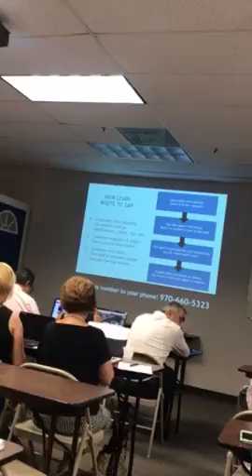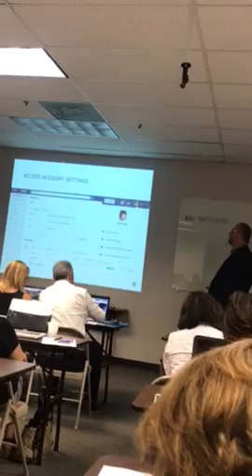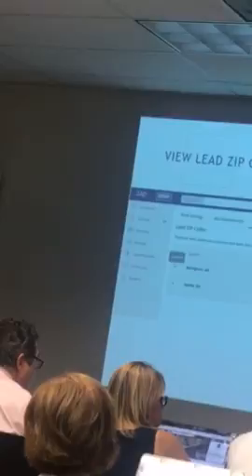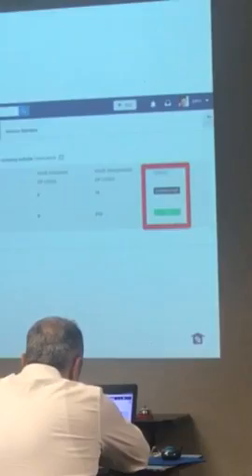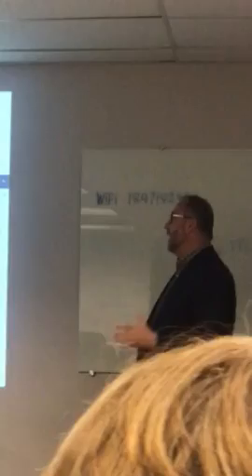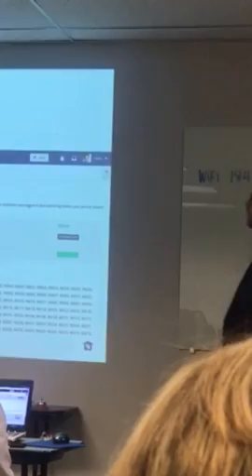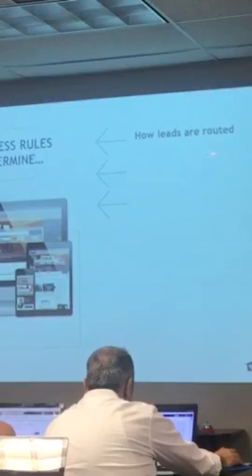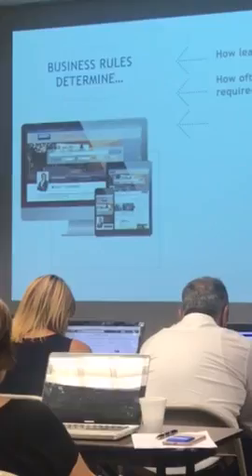Zap Juan Sanchez L